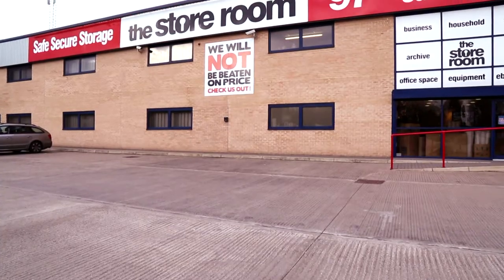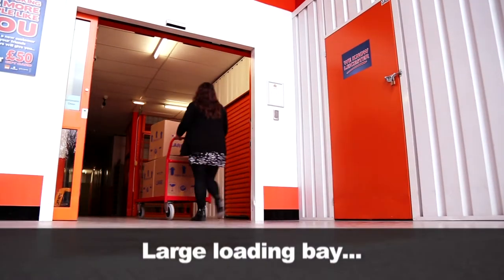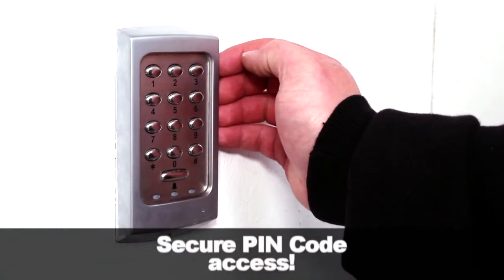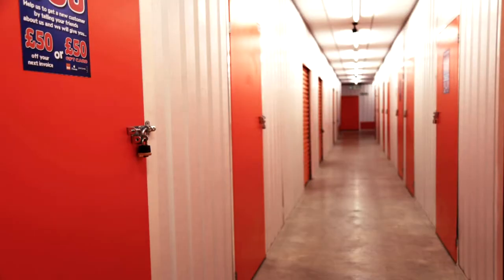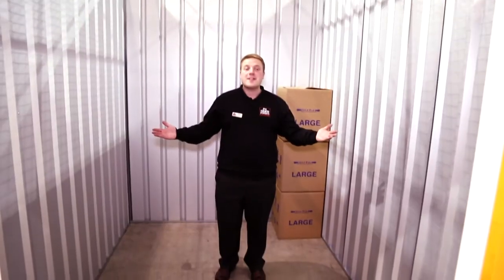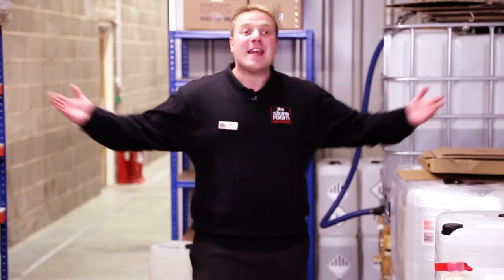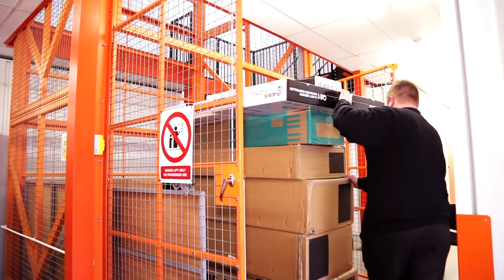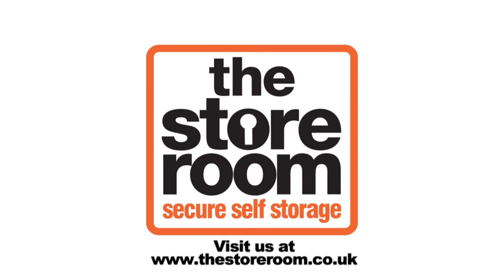THE STORE ROOM | Storage Facility Promotional Film | Business Promotion For Self Storage Company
Bellyflop is a Burnley, Lancashire based video production company with a wealth of experience spanning over 30 years in broadcast television and non-broadcast social media and website video.

Bellyflop’s background lies in broadcast TV where we have worked regularly since 1996 on programmes you may have heard of such as I’m A Celebrity Get Me Out Of Here, Ant & Dec's Saturday Night Takeaway, Four In A Bed and Dog Rescuers to name just a few.

By engaging a company with Bellyflop's pedigree you are not just hiring a camera crew or a video company but you are tapping into over thirty years of experience in video and media production plus marketing knowledge and experience spanning over fifteen years. This means that you can be assured that your video will deliver the results you need to achieve.

Bellyflop (the non-broadcast element of our work),  was born in 2008 and since then we have made over 4,000 website videos for customers along with producing photography, Google 360° tours or Street View or ‘See Inside’ Tours which fully integrate with Google maps. In addition, we also manage a wide range of social media accounts for a variety of clients. This can range from a single social media channel through to full brand management.  If you are looking for a website video company that can support your business with great value and well-produced digital marketing and video content…you've found one.

The most recent addition to Bellyflop's offering is Bellyflop Video, a digital platform which helps you to generate and collect video testimonials or reviews quickly and easily from your clients in a cost-effective way.

The brand new service is available to all size businesses across all sectors from hairdressers or beauty salons through to hotels, restaurants and retailers, in fact, any business that has customers and needs to share how great their product or service is with their online audience.

If you would like to find out more and follow the links to Bellyflop Video to see the flexible pricing plans.

You can use these videos on your social media channels and your website. They help create rich content which will fit with your digital media content strategy and act as social proof for your product or service.

If you would like to produce a detailed case study then contact Bellyflop as in addition to our low-cost testimonials we can offer a full crew to create your bespoke films throughout the UK.

Whether you are looking for a video review, a business profile film, a corporate video, case study film or a film to promote your new product then we can help. We also specialise in event and conference highlight films with coverage of workshops, entertainment and speeches to really capture the essence fo the event.

If you are looking for recruitment films then we can help and have supported several successful recruitment campaigns with video. Additionally, we have helped develop new starter videos whereby company policies and training from manual handling through to operation manuals have been turned into video content for sharing across sites and ensuring consistency in the delivery and content.

If you represent a school or education establishment then speak to us about our school profile films and Google 360° tours. We have several examples to share. We understand that maximising the number of students enrolled within the school is an important factor in ensuring the long term viability. Increasingly as parents are able to "shop" for the best school it is important to make sure your best attributes are showcased effectively to prospective students and their parents. Our staff are DBS checked and are very experienced at drawing the best from the filming day at school.

Based in Lancashire in the Northwest we are ideally located for video and filming projects anywhere in the UK including Liverpool, Leeds, Glasgow, Edinburgh, Manchester, Birmingham, Cardiff or London.

If you are considering your next video project then please contact the team for a no-obligation chat to see what may be achievable.

If you would like to review some of our previous projects then please visit our and take a look at our portfolio of work and feel free to contact us to discuss your project ideas. We can arrange a Zoom or Teams video conference to work through your ideas if that is more convenient for you.

The team at Bellyflop are passionate communicators and are always striving to improve the quality of their films. If you have specific concepts or ideas you would like to explore then the team would love to help you make them a reality. The team can be contacted via the or look up BellyflopTV on social media, whether you prefer Twitter, Facebook, Instagram, YouTube or LinkedIn we can be contacted on any of the platforms and are always happy to help.  We look forward to hearing from you and making your ideas a reality!